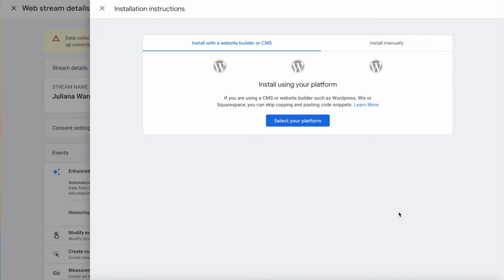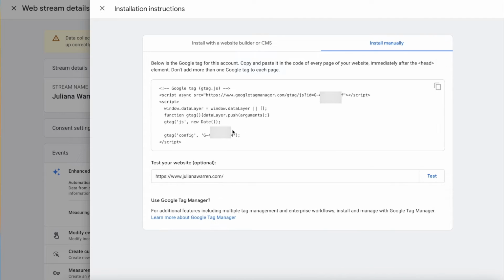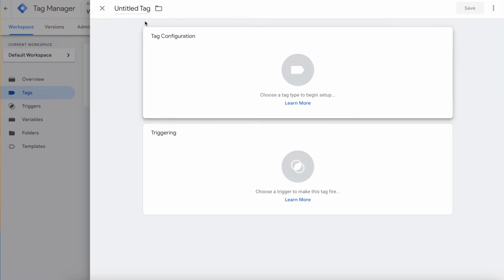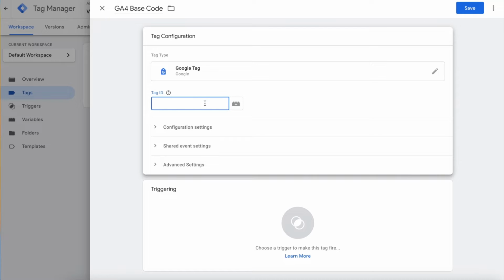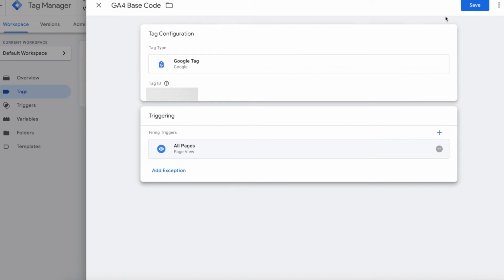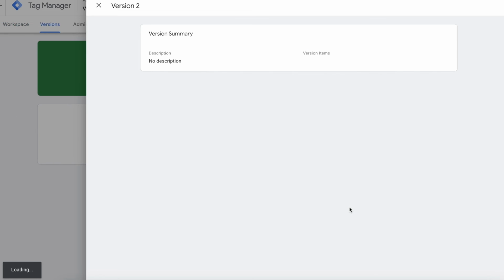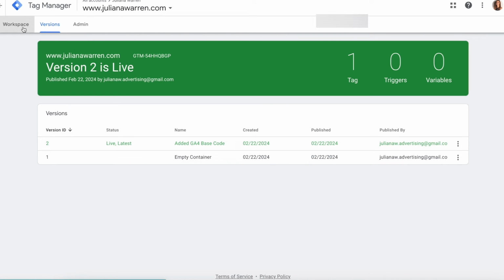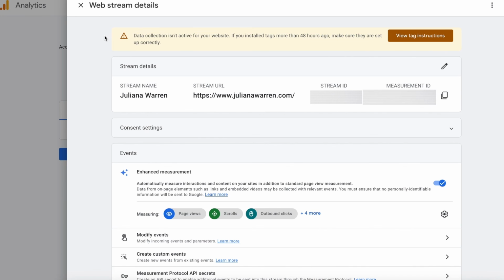How To Add GA4 Base Code To Google Tag Manager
Learn how to add GA4 base code to your Google Tag Manager account so that your Google Analytics 4 property starts collecting website data. This video follows...

If this is your first video with me and you are not sure where to find your GA4 ID number to add to GTM for the "tag" portion, please follow these steps:

1. Go to your analytics property
2. Click "admin" in the bottom left corner
3. Under "Property Settings" click the drop down next to "Data collection and modification" and select "Data streams"
4. Click your stream and all of the details will pop up.
5. Copy "Measurement ID" and use that for the GTM tag creation portion of the video.